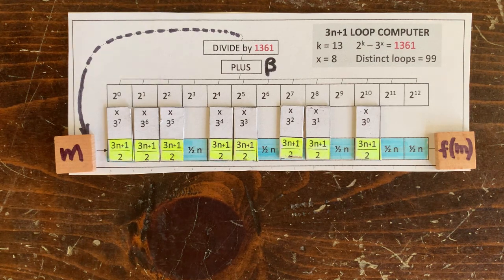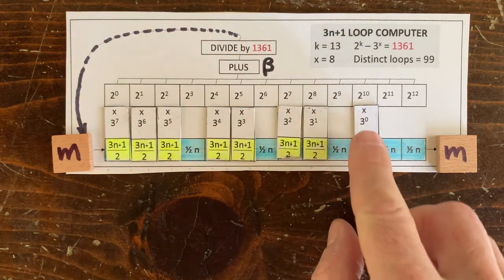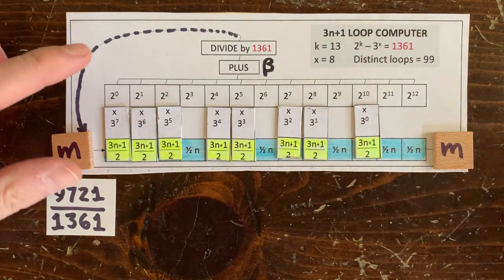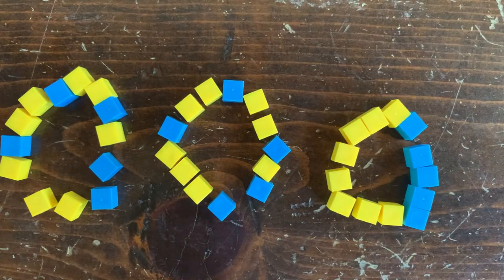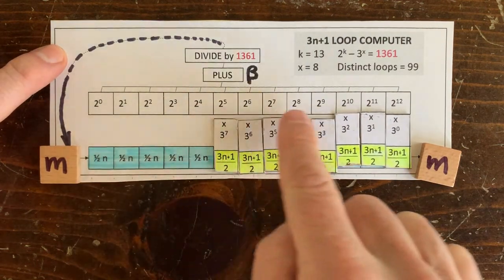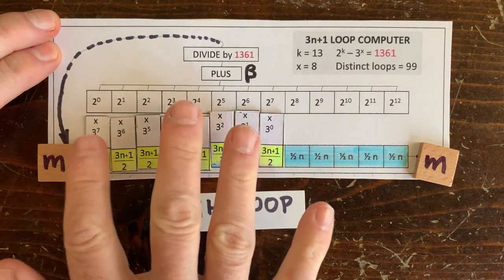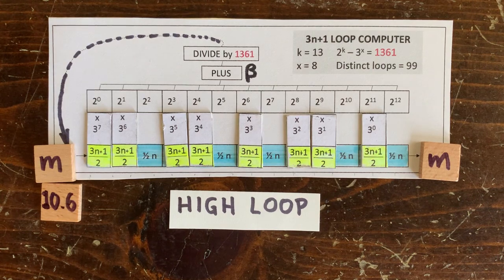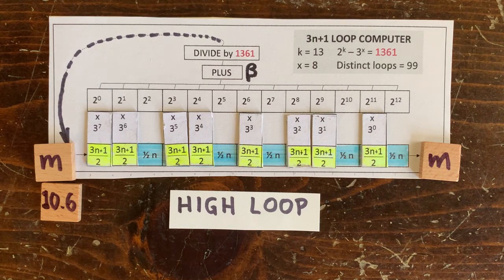3n+1 Ep47: Necklaces and the high loop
There are many loops of length k with x odd terms, each with its own loop bottom. The circuit's loop's bottom is lowest among them; the high loop's is highest. How to make the high loop? The "hover" strategy: distribute the up-moves as evenly as possible among the down-moves. collatz collatz